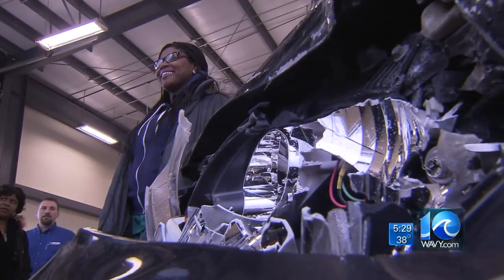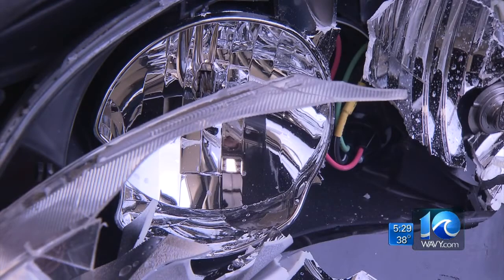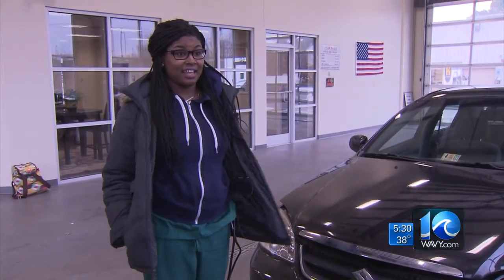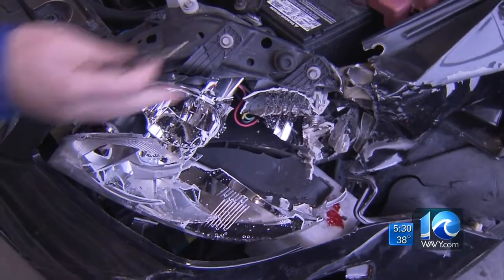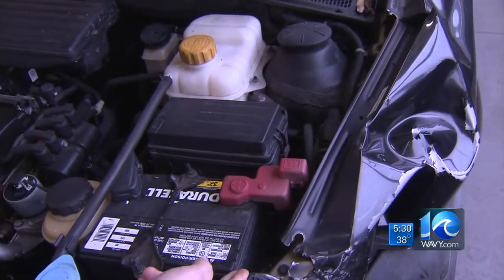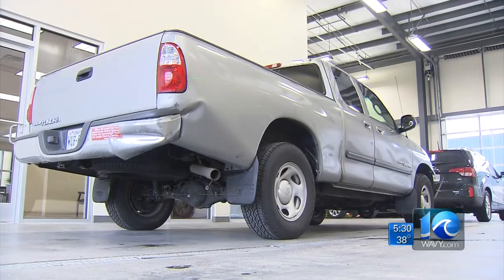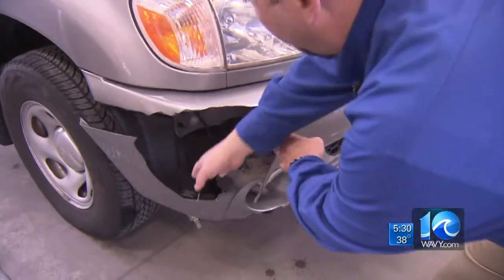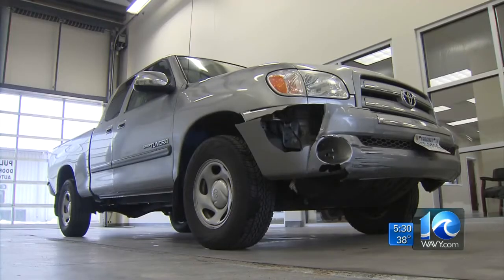Ava Hurdle on winter weather auto repairs